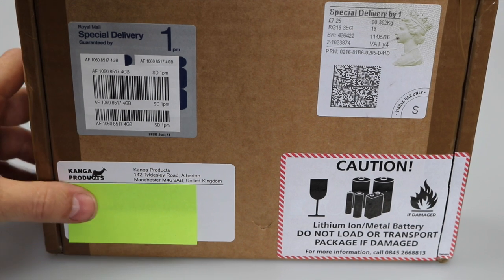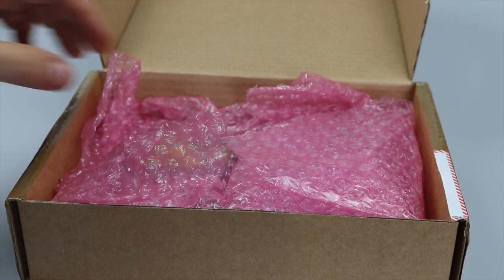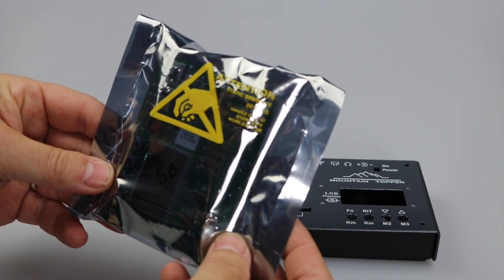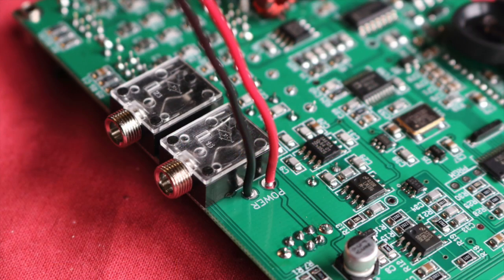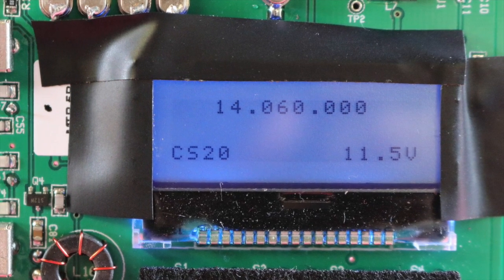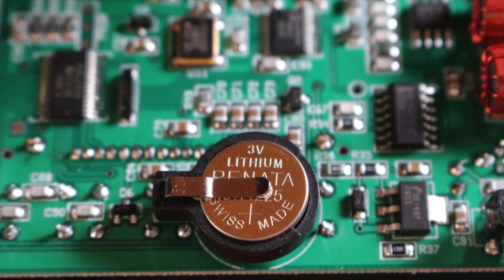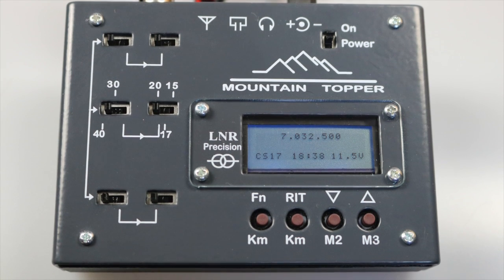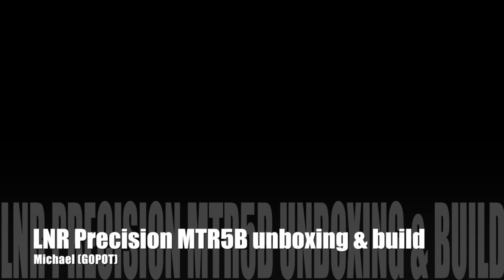LNR MTR5B unboxing & build overview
The MTR5B is a Steve Weber design produced by LNR Precision in the USA. It’s a 5 band QRP CW only transceiver designed for SOTA and portable light weight operating.
The Mountain Topper MTR5B is available from;

If you like this then also check out the MTR5B's baby brother, the MTR3B and see my feature overview